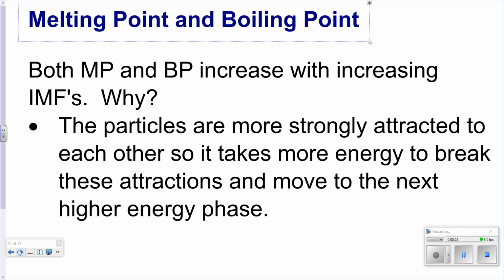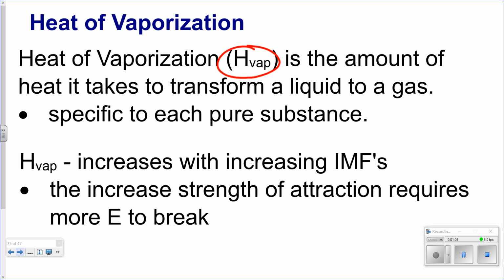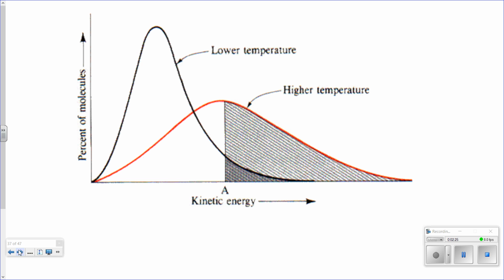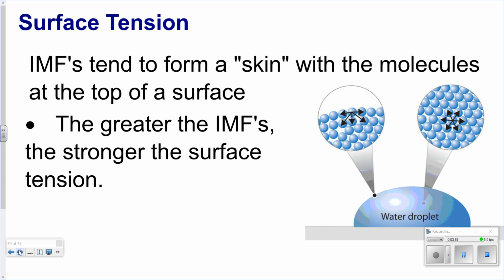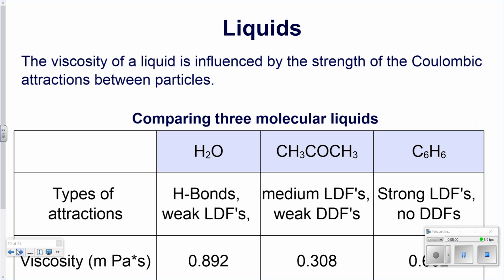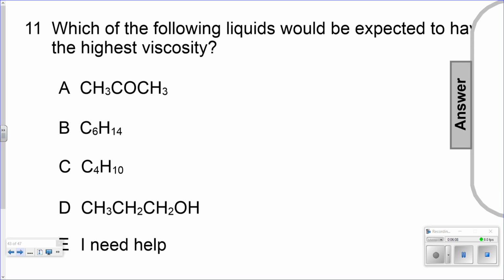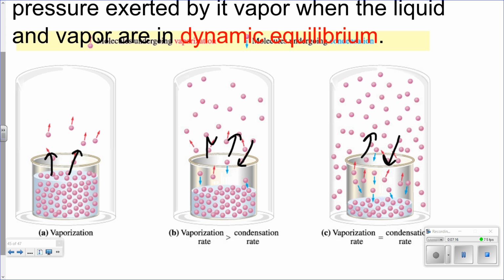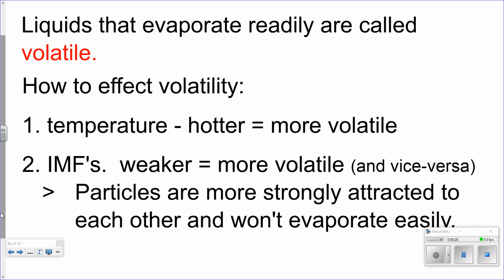Effects of IMF's on Physical Properties